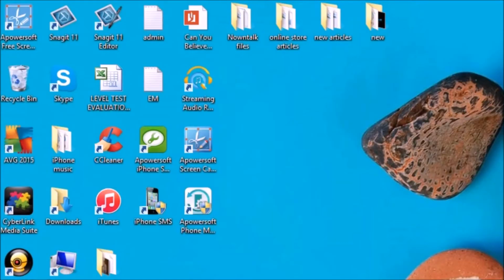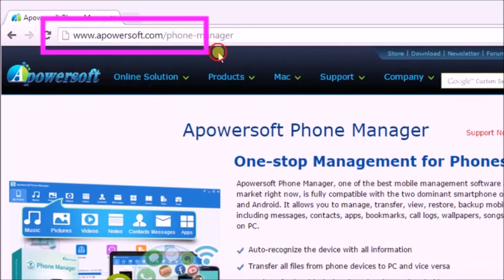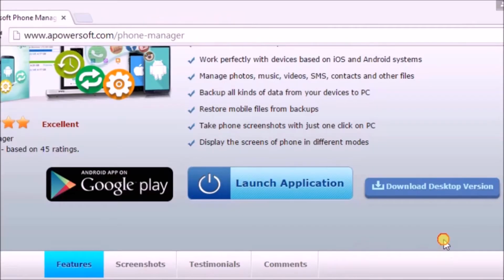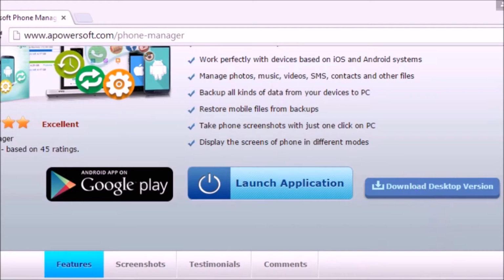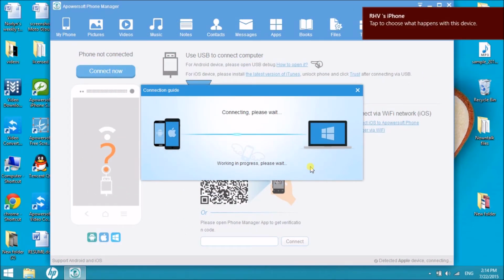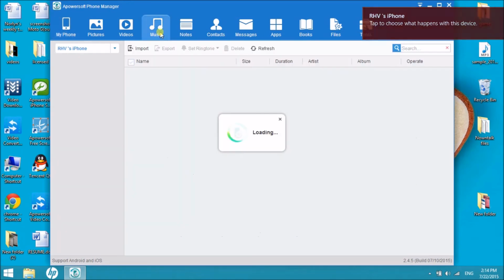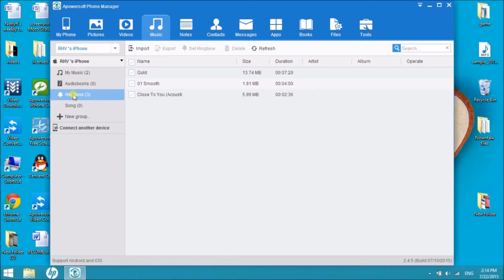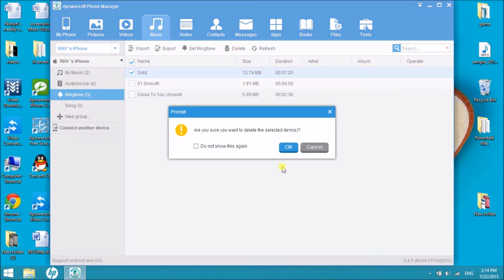Easy hacks to delete iPhone ringtone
This video is about how to delete iPhone ringtone with the help of Apowersoft Phone Manager.We really find it hard to delete a ringtone in an iPhone until the reviewr of this video reveals the usage of the tool.Everything will be asy if you try it.